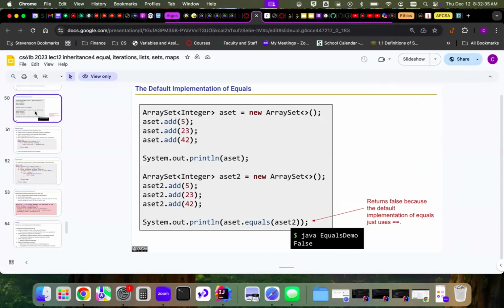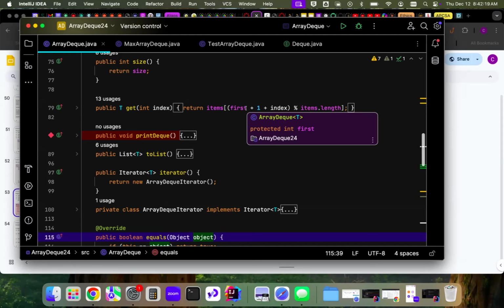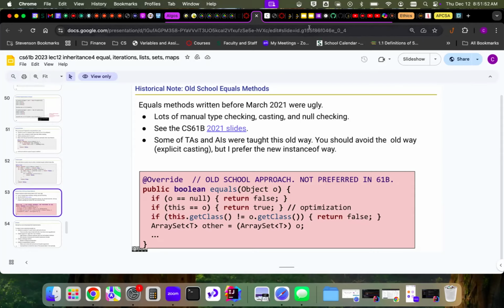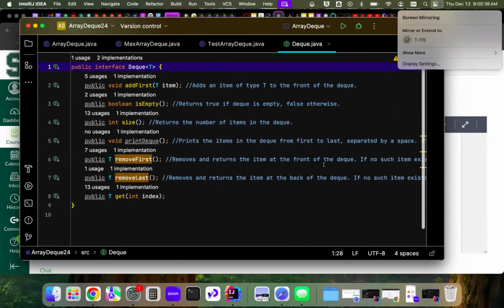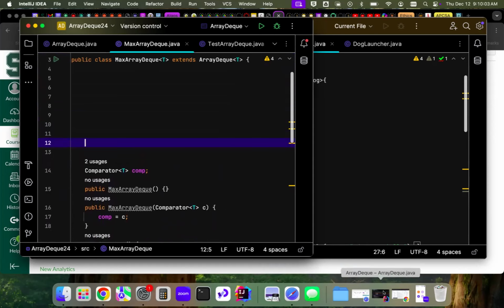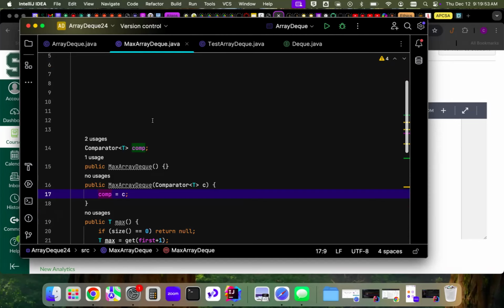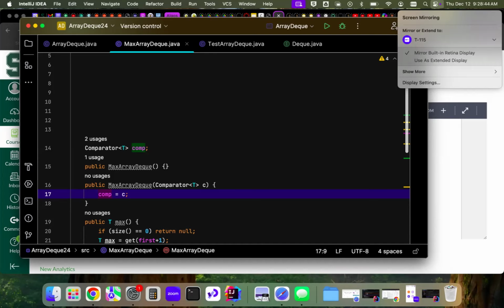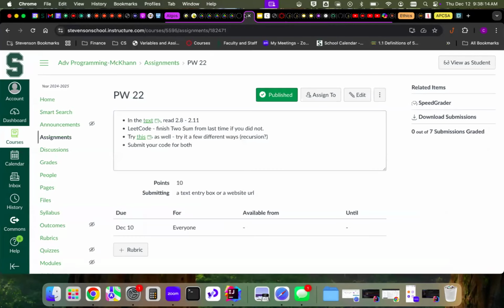Advanced Iterator && equals for ArraySet